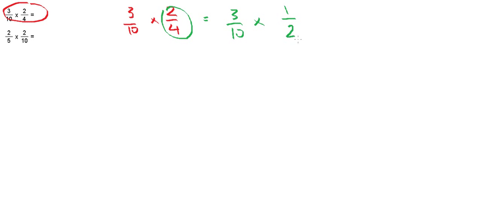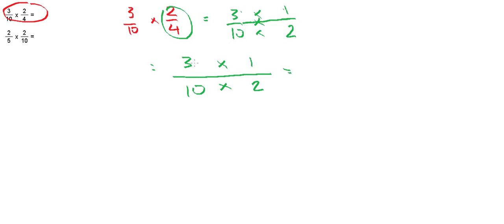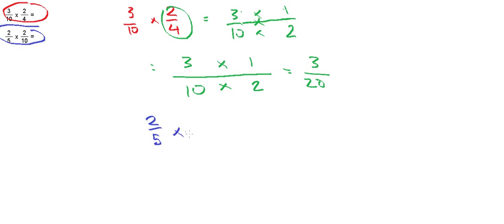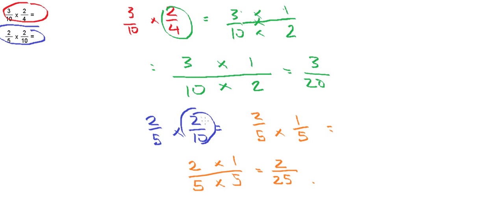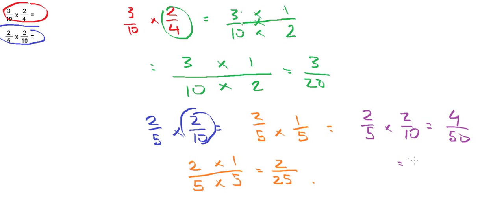Multiplying Fractions Part 2 (of 2)